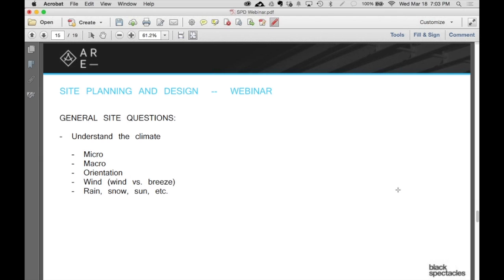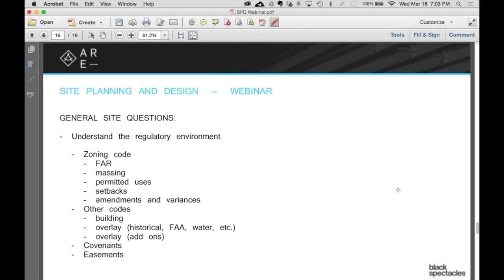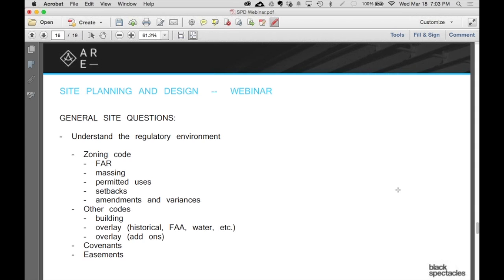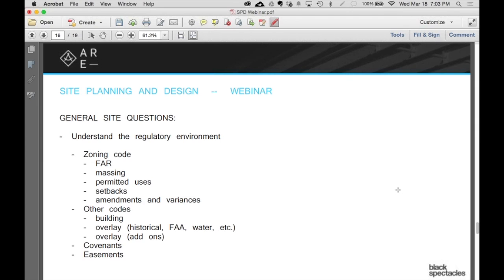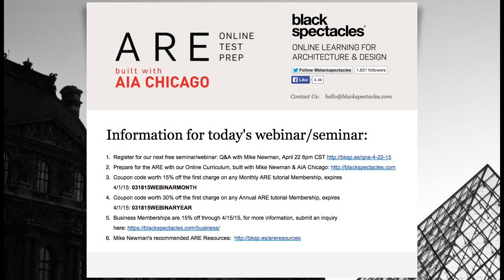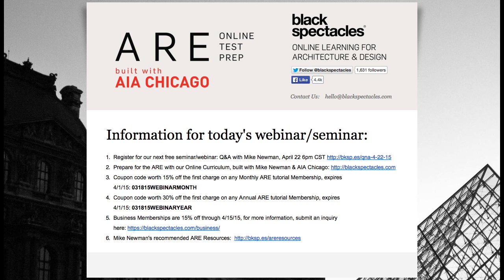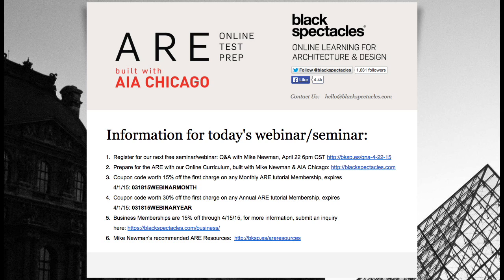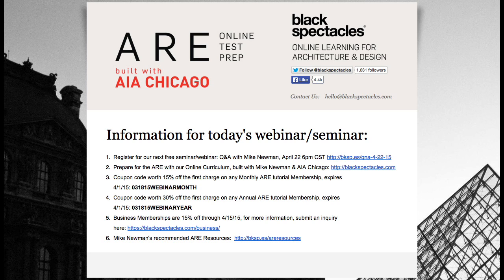Understand the Climate - Architecture Registration Exam Webinar Site Planning & Design Exam Review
Okay. Understand the climate. So this is fairly straightforward. It gets very, very intense very quickly. I'm just going to touch on it just to remind you of a couple of specific issues. One is when somebody is talking about climate, anything like rain, snow, sun, winds, anything like that, you can break that down into two basic ideas. One is the micro and one is the macro. So the macro climate is the big picture. What happening regionally? I can talk about how much rain we get here in Chicago, or how much we get in Tucson, or how much we get in Seattle. Those are things I can look up and we can find out and we can say, "All right. In this region, the annual rainfall is roughly this." That might be useful to know. Do I need to put covers on patio spaces? Do I need to have really big gutters or can I go with small gutters? There's lots of design decisions that start becoming important about understanding that. Snow, am I worried about snow accumulation in structure and how that works? I can look that up in very clear ways.
The idea of micro climate, though, is, "Well, that's great." I can look that up about wind, about snow, about sun, and have that sort of general information. But at the micro level, meaning on the site, we might be able to talk about certain number of solar hours that you get if you're building a building in Indianapolis. Indianapolis, across the span of a year, will get X number of thousand hours of sunlight averaged every year. You can find that number and know how that's generally going to work. That's a very useful thing, but it's not useful at all if there's a tall building next to you that's shading the site all the time. That's a micro climate issue.
So there's certain things I can learn from the macro climate, and there's certain things I have to look at from the micro climate. If I'm putting up a wind turbine to generate electricity, I would definitely want to understand what the macro climate wind directions are. Like, is this a place where I have a consistent wind in a consistent direction? That's great, but if I put that then in an urban setting where there's a lot of turbulence because there's a lot of buildings, it's going to be meaningless. It's not going to work. I'm going to have to use a different kind of turbine that isn't mono-directional. So both of those issues, micro and macro, very important. You should definitely understand those things.